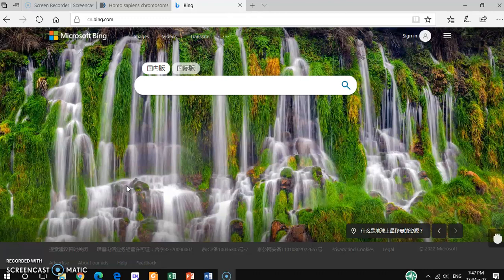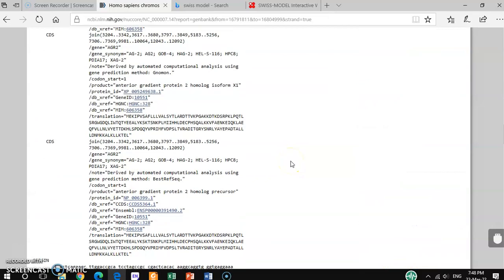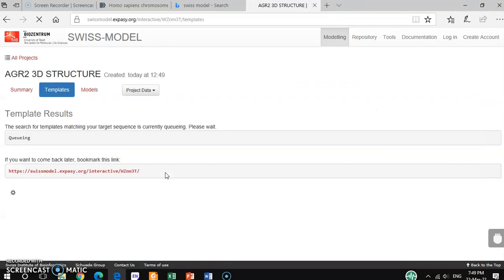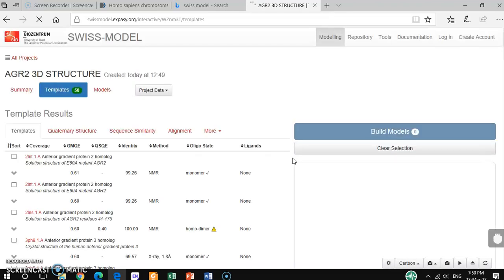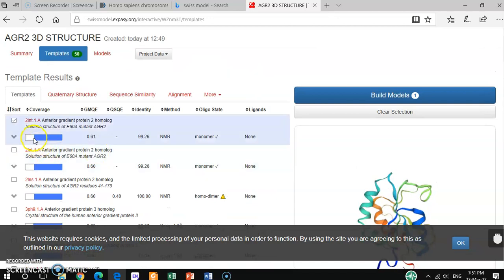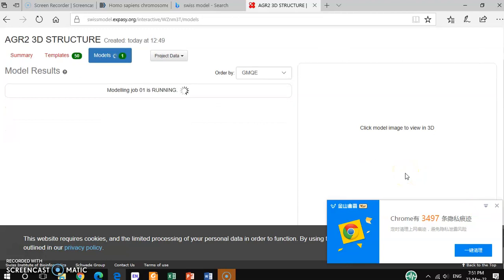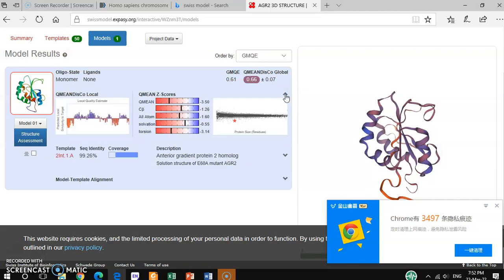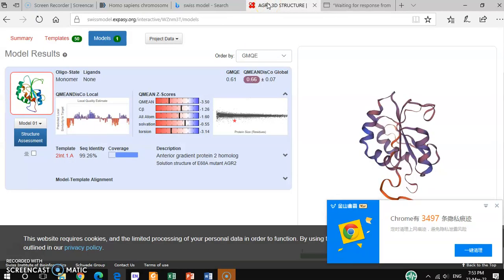SWISS-MODEL Tutorial II xgene and proteinx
Here I showed how to build 3d homology protein model using swiss model